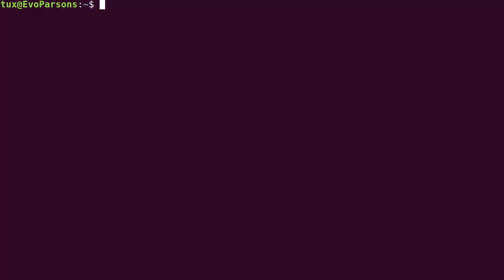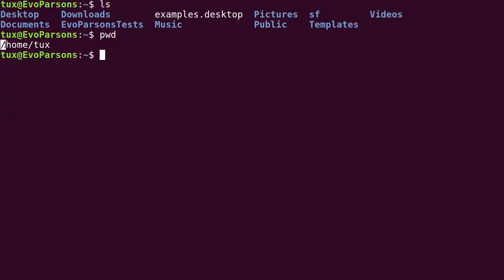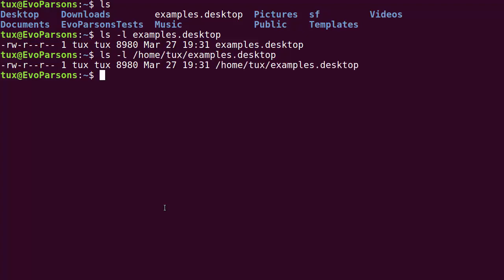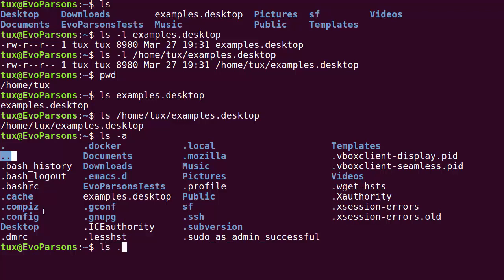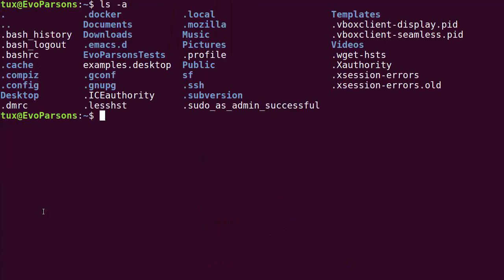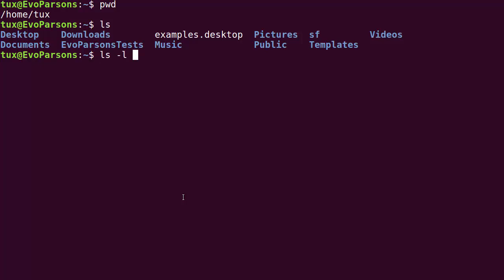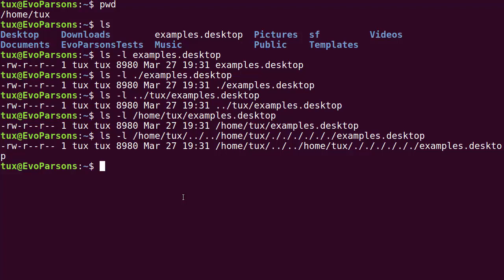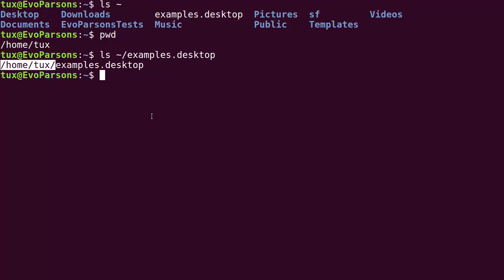M01T2.3 - Intro to Linux - Filesystem Concepts